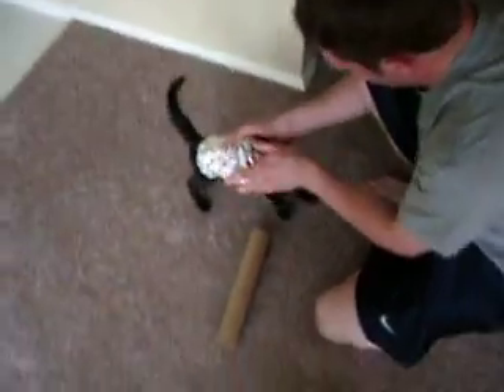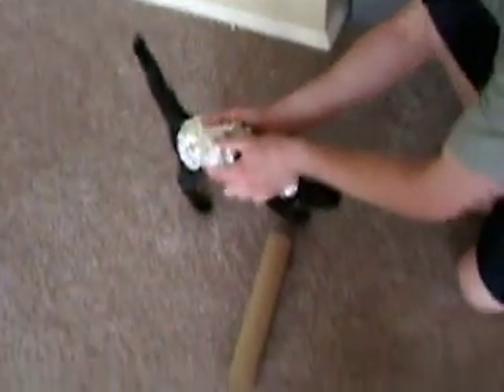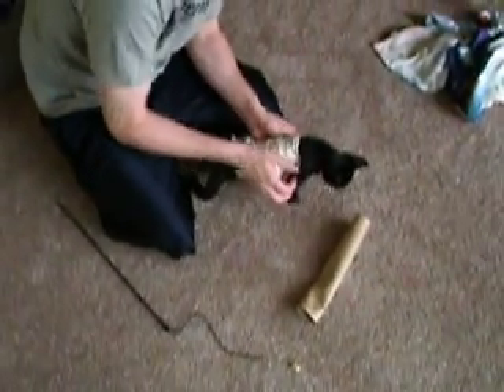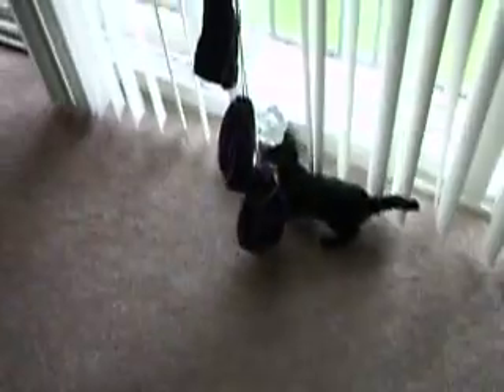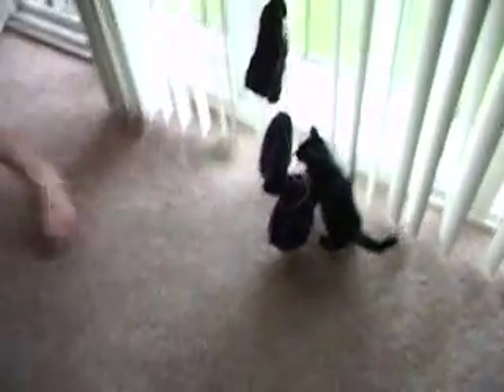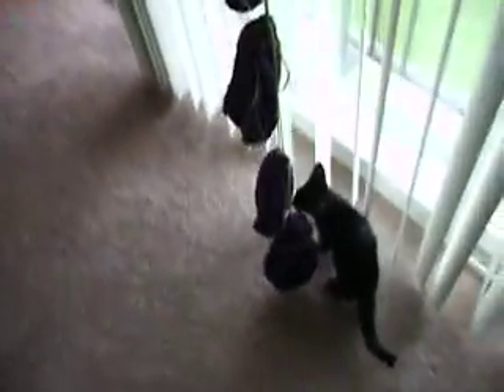Wrapping a cat in tin foil FUNNY!!!!!!!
I heard when you wrap a cat in tin foil they can't keep there balance at all. So just to try and see if it was true we did it. I'll tell you what it was FUNNY AS HELL! NO CATS WERE HARMED IN THE MAKING OF THIS VIDEO!